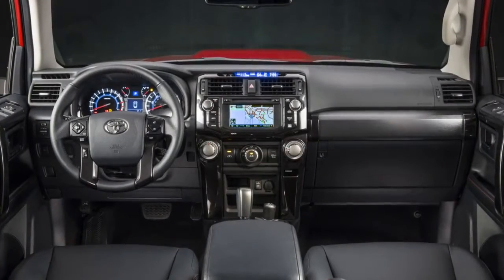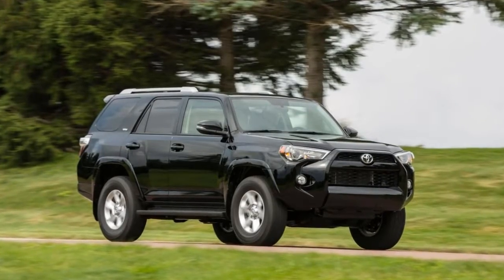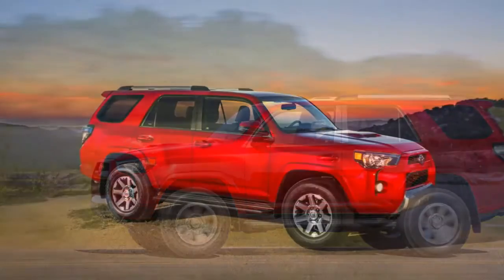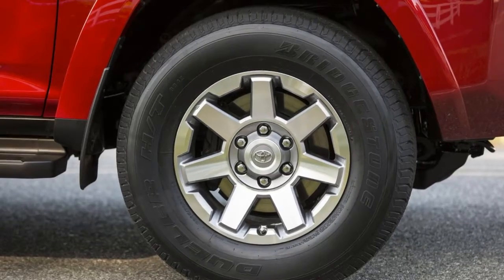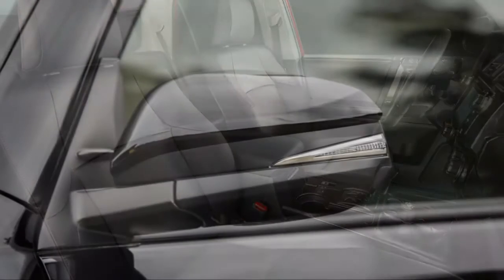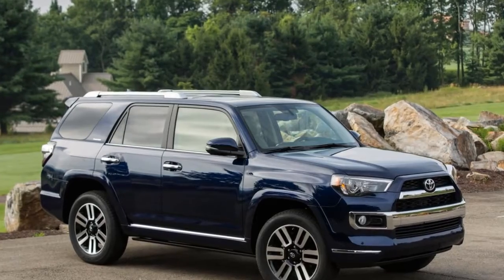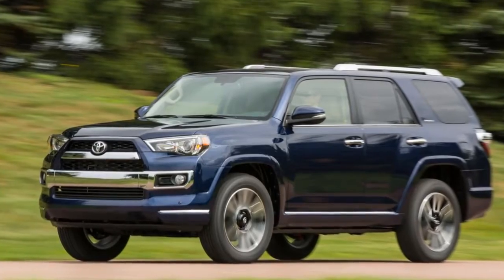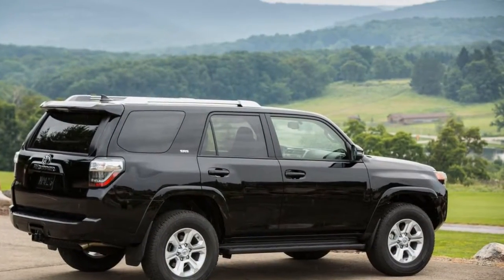2018 Toyota 4Runner Limited in Blizzard Pearl with Redwood interior First look with Detailed REVIEW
As far as automotive reruns go, the 2018 Toyota 4Runner is one that we've watched for a while. Like "Seinfeld," its clothes are dated, but its themes manage to stay relevant even today.

It earns a 5.7 on our overall scale. It's not a good pick for families looking for an around-town commuter, but it's a standout for weekend warriors looking for a capable four-door off-roader—like a Jeep Wrangler Unlimited—but with more refined habits. (Read more about how we rate cars.)

The 2018 4Runner is available in SR5, TRD Off Road, TRD Pro, and Limited trim levels. This year, three new colors enter the 4Runner’s palette and both TRD trims can be dressed up with special matte gray wheels for an extra cost.

Every 4Runner is powered by a 4.0-liter V-6 rated at 270 horsepower and 278 pound-feet of torque that sends power to either the rear or all-four wheels via a 5-speed automatic. That’s not high-tech, and neither is the 4Runner’s separate ladder frame and its coil-sprung solid rear axle. Those trucky roots pay dividends off-road, especially in the two TRD models. While even the 4Runner SR5 is a mountain goat, the TRD Off Road adds desirable features like a locking rear differential and a multi-mode traction control system. TRD Pros go further with a light suspension lift, all-terrain tires, and Bilstein shocks.

Toyota has two basic faces for the 4Runner and they’re all a little angry. Looks are subjective, but we commend the 4Runner for standing out from the crowd, at least externally. Inside, things are a little more dour, even in full-boat 4Runner Limiteds. Hard plastics abound, although they’re textured nicely. Up front, there’s decent space but a compromised view out. The second row is decent, but the optional third row is for kids only.

One more place the 4Runner is behind the times is its safety record. Crash-test scores aren’t top notch and the 4Runner is one of few new vehicles to lack advanced safety tech like automatic emergency braking.